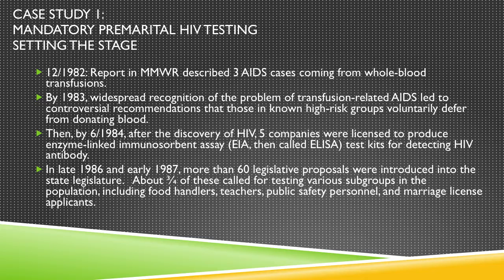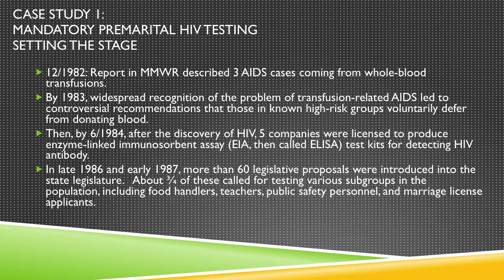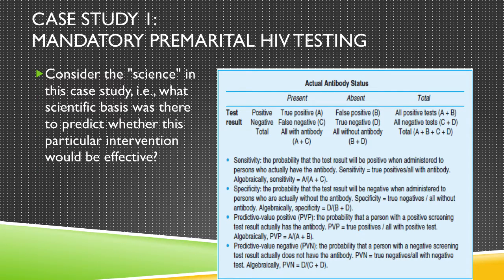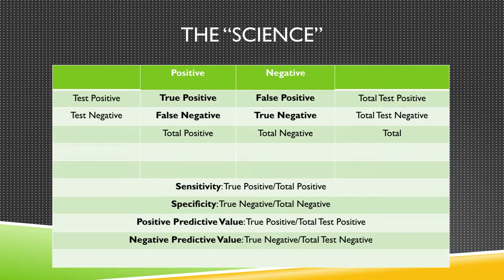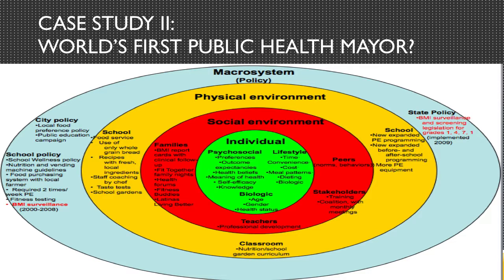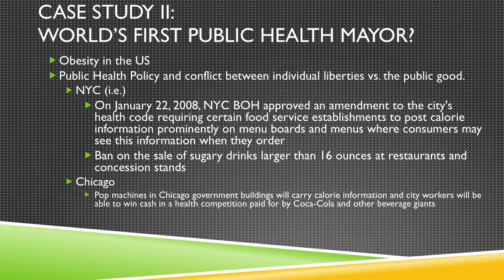Module 4 VoiceoverPPT WeekA ToolWorkshop final 2